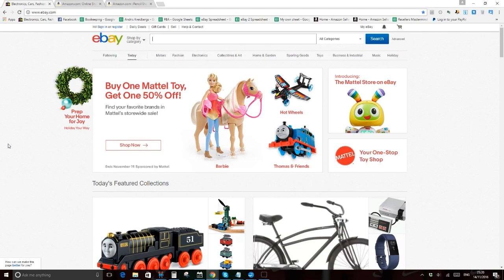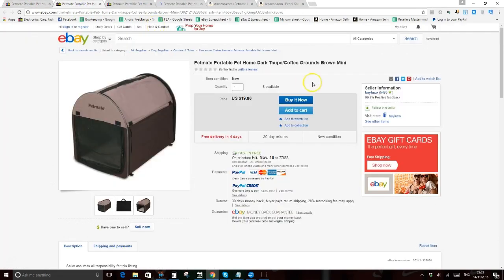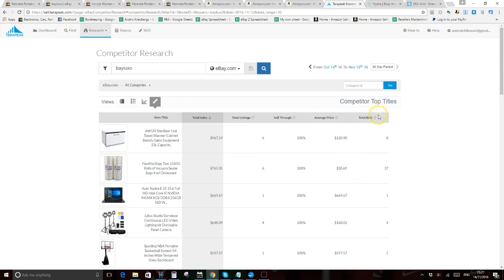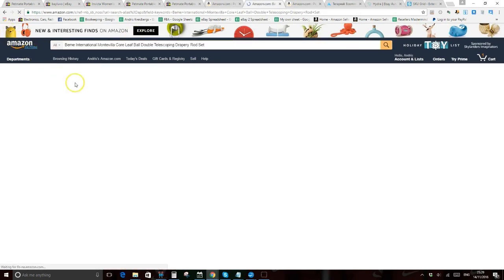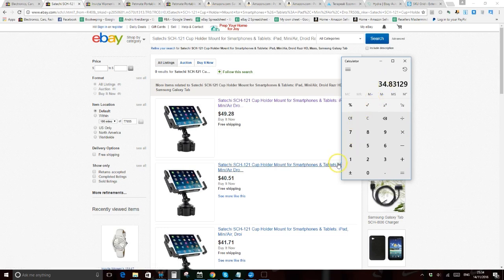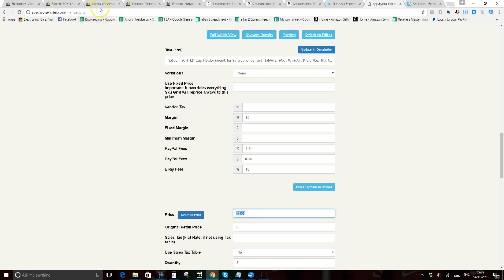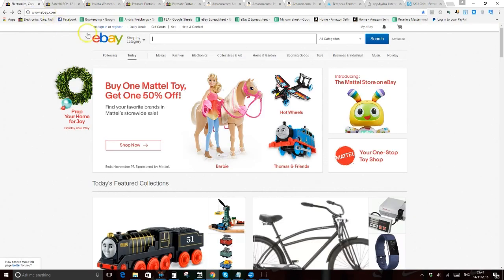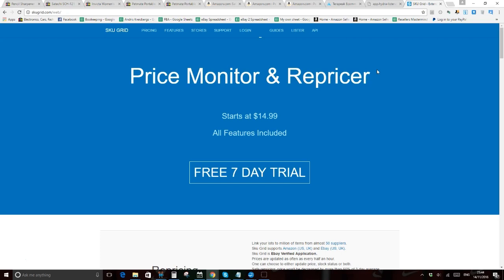II.4 DROPSHIPPING KHÓA HỌC KIẾM TIỀN EBAY, SHOPIFY, AMAZON, BONANZA, LISTIA, ALIEXPRESS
CHÍNH SÁCH GIÁ SIÊU RẺ MỚI NHẤT

cam kết bất kỳ nếu quý khách phát hiện trang web bất kỳ nào rẻ hơn, chúng tôi sẽ bán với giá thấp hơn, đây là chính sách siêu ưu đãi hỗ trợ các bạn làm MMO.

★ Giao dịch bảm bảo qua paypal, ngân lượng, nếu quý khách không hài lòng sản phẩm bên chúng tôi sẽ được hoàn tiền 100%

★ Tất cả các khoá học này đều có giá trị siêu rẻ và full đầy đủ và chi tiết như khoá học thật dưới dạng video, các tut,...Bạn chỉ cần tải về và học trọn đời.

★ Các bạn có quyền lựa chọn nhiều khoá học bất kỳ, mua càng nhiều giá càng giảm

★ Với 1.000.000 VNĐ bạn sẽ sở hữu 30 khoá MMO tiếng việt đầy đủ các lĩnh vực về MMO bất kỳ nào bạn chọn.

★ Với 400.000 VNĐ bạn sẽ sở hữu 7 khoá MMO tiếng việt đầy đủ các lĩnh vực về MMO bất kỳ nào bạn chọn.